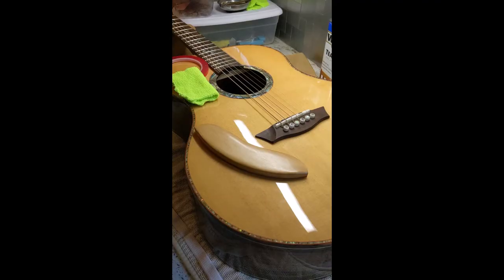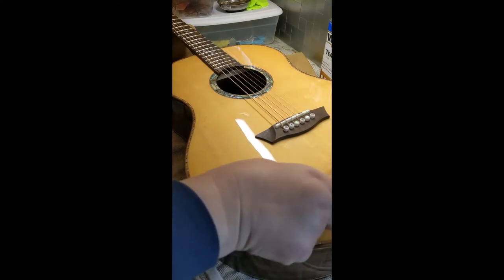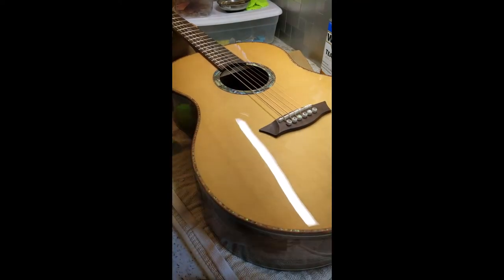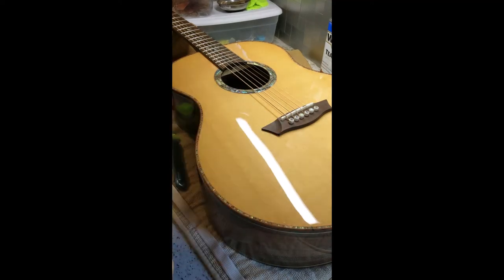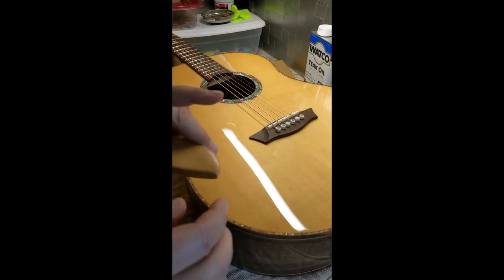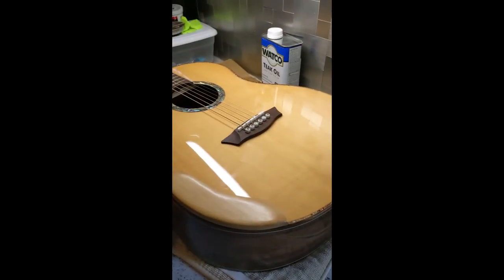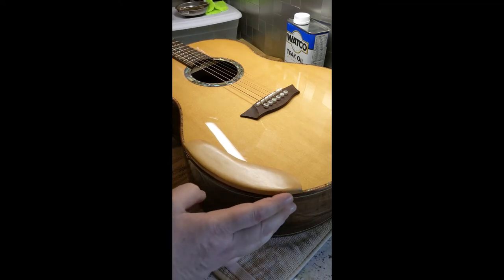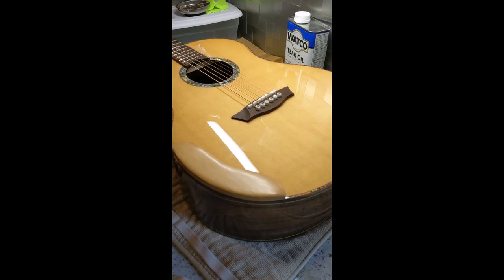Guitar Armrest Install using the New Tape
Detailed instructions on how to install our guitar armrests that come with the new clear tape.